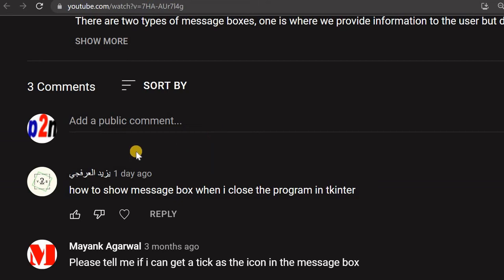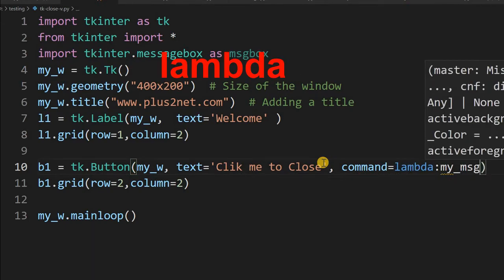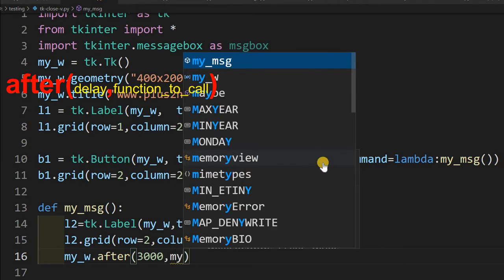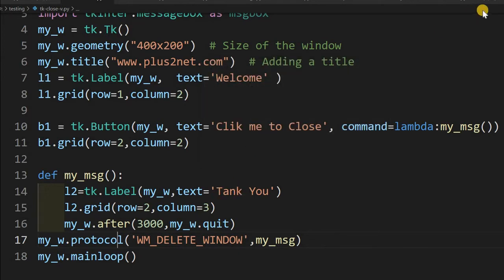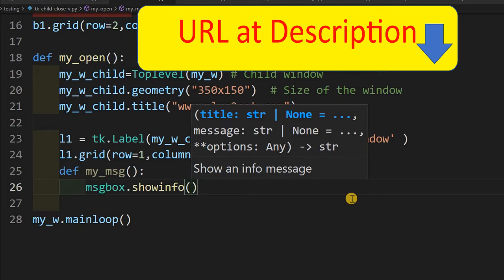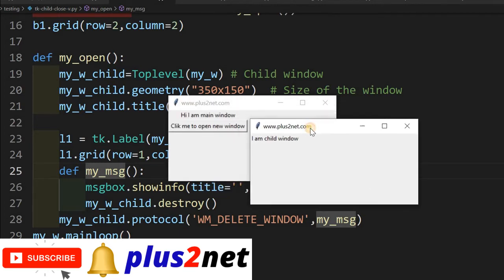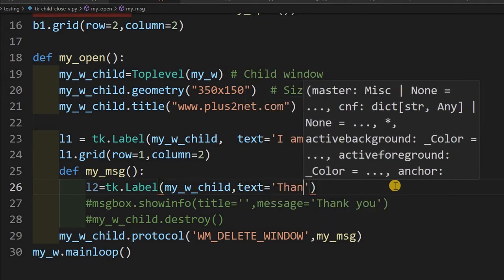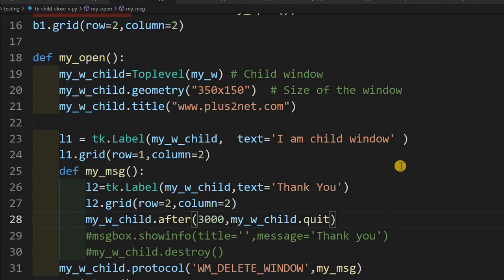Tkinter showing message before closing the window or terminating the application using protocol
04:14 Closing child window with message